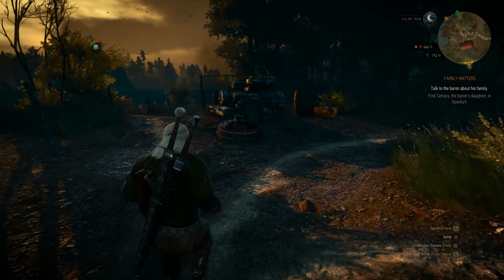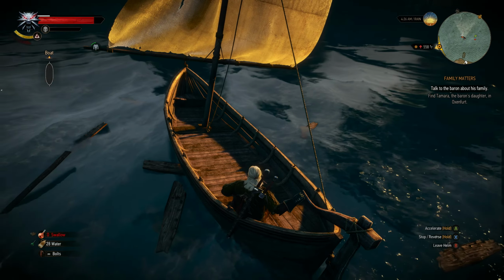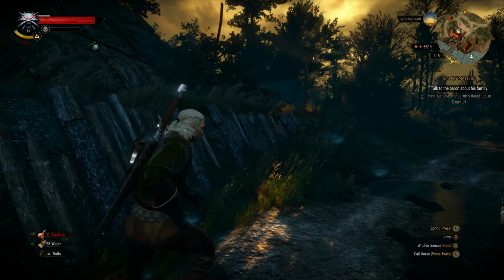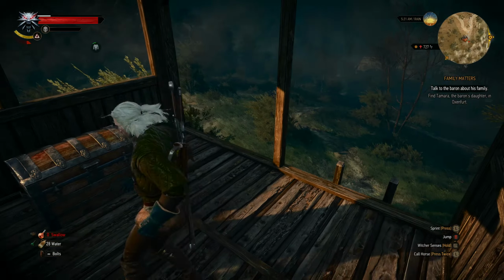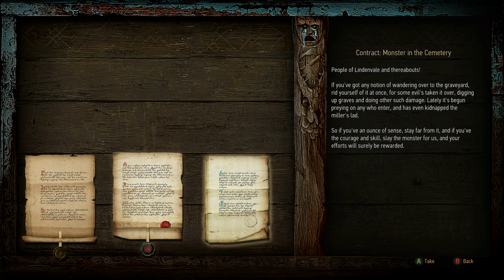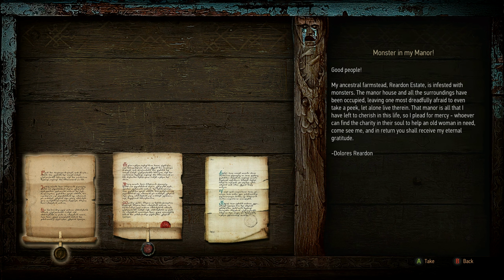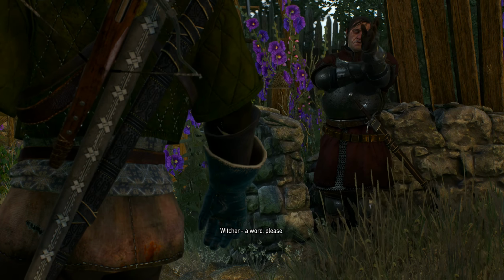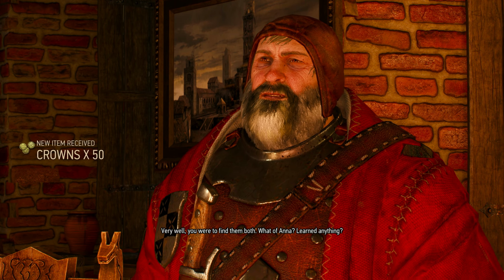The Witcher 3 Next Gen Part 17 Blind Playthrough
The Witcher 3 Next Gen Part 17 Blind Playthrough With Commentary

So excited to finnaly play this.

If you enjoy the game please buy it!